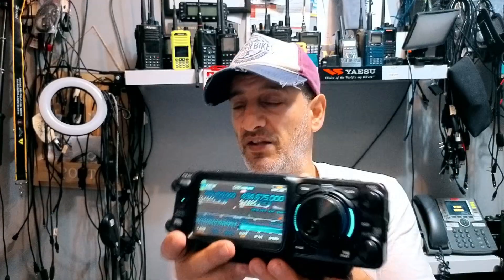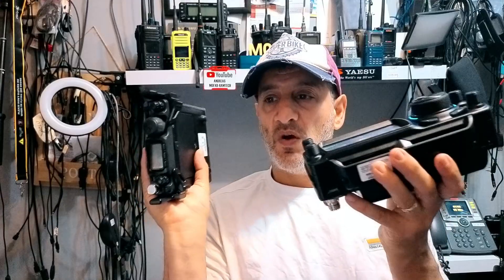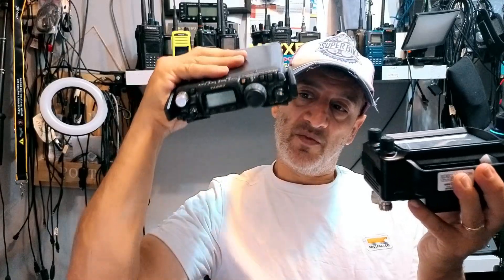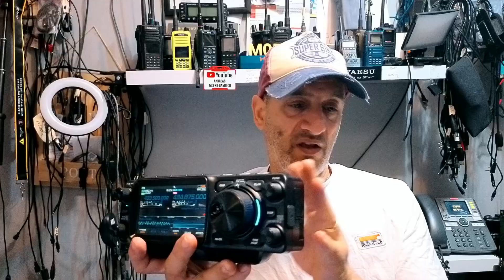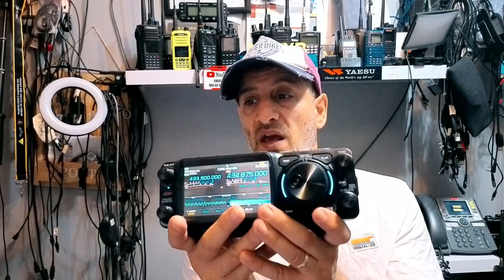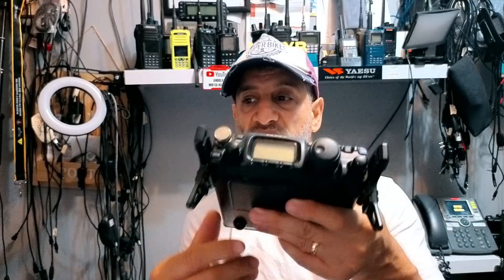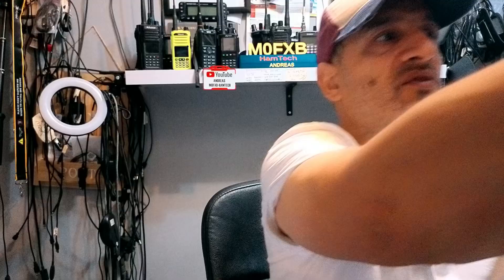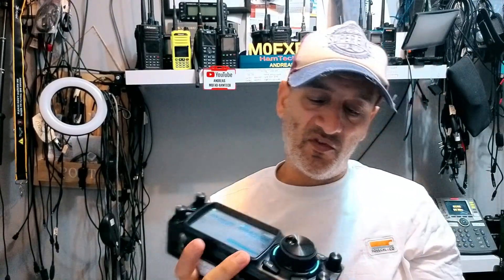This is not a Yaesu FT818 /897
Yaesu FT817